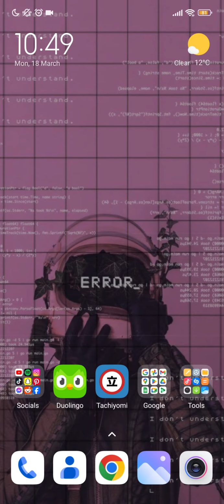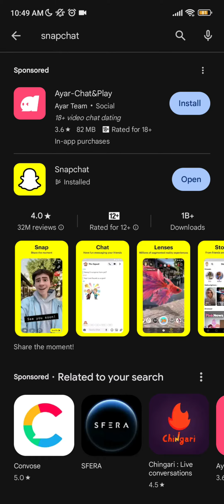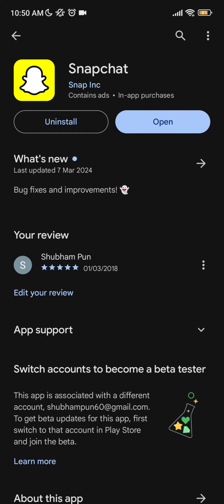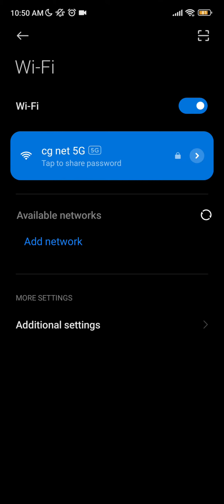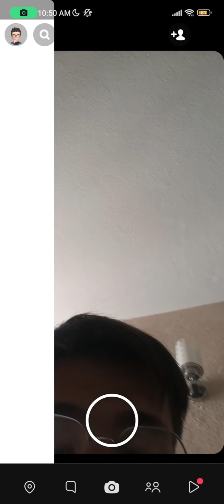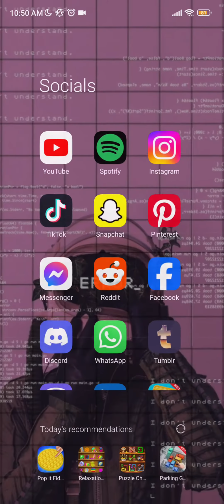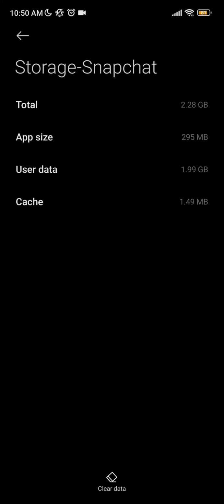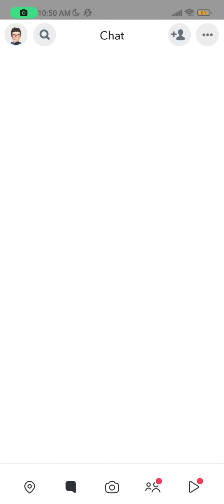How to Fix Snapchat If You’re Having Signup Probelms 2024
In this video, we'll walk you through troubleshooting steps to get you snapping in no time. By following these steps, you'll be able to identify the source of the signup problem and get your Snapchat account set up so you can start connecting with friends and sharing those fun snaps.